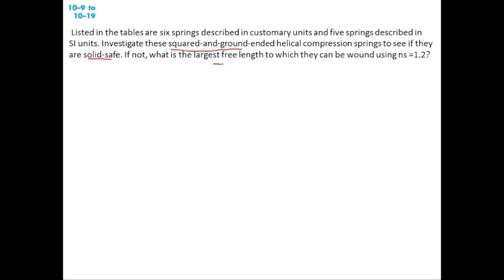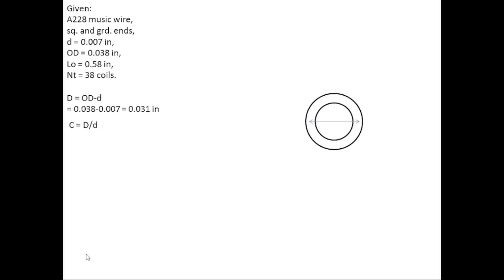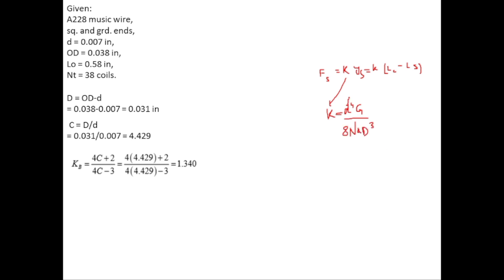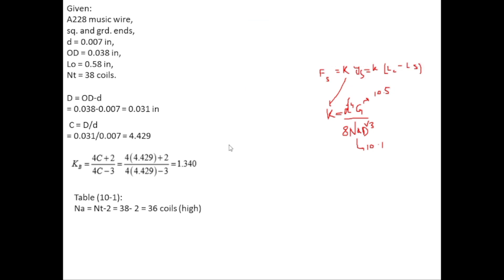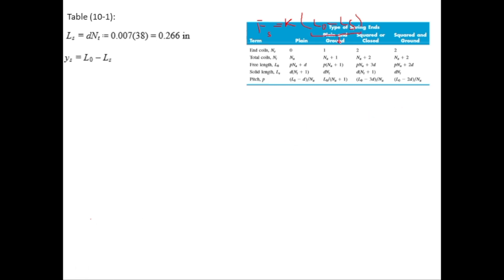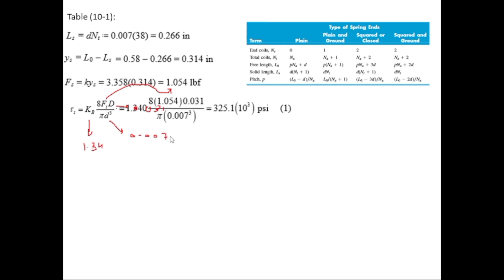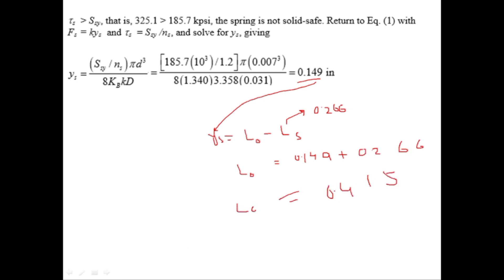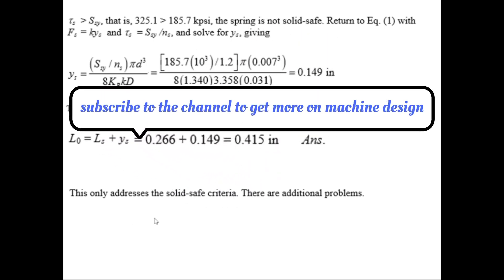problem 10-9 helical compression spring with engr. mushtaq khan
In this video i am going to teach you about the topic:
in this lecture i will solve problem 10-9 which is about helical compression spring and the problem is:
 Listed in the tables are six springs described in customary units and five springs described in SI units. Investigate these squared-and-ground-ended helical compression springs to see if they are solid-safe. If not, what is the largest free length to which they can be wound using ns 5 1.2?
d=0.007in   OD=0.038 in  Lo=0.58 in  Nt=38    A228 music wire